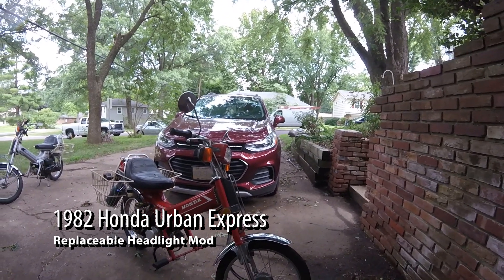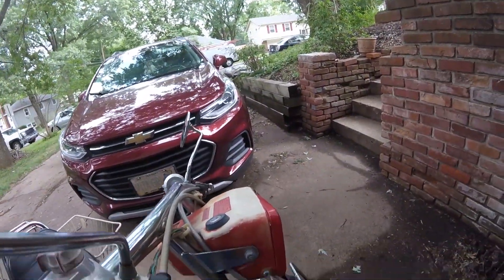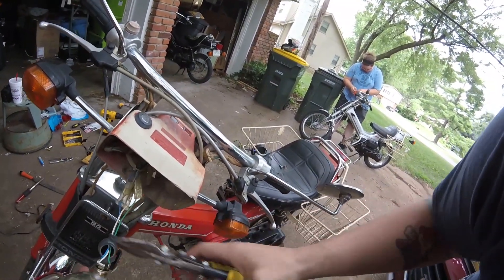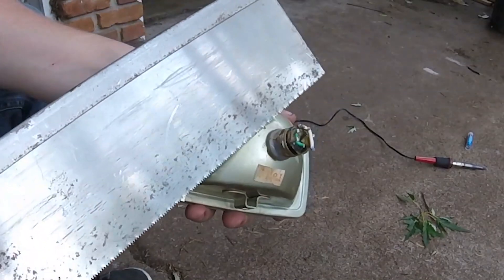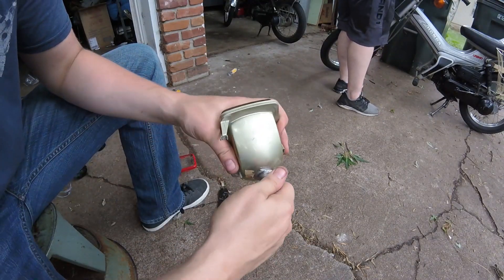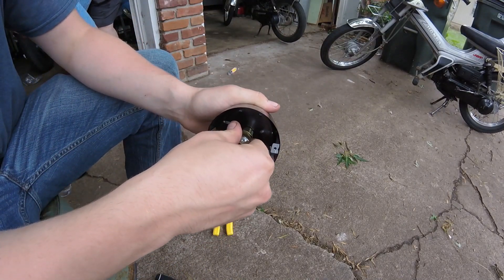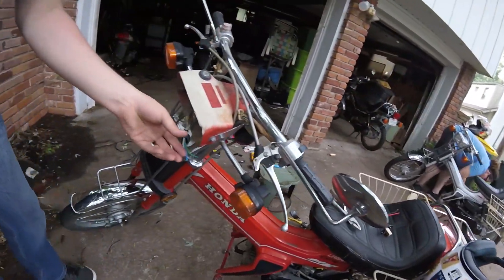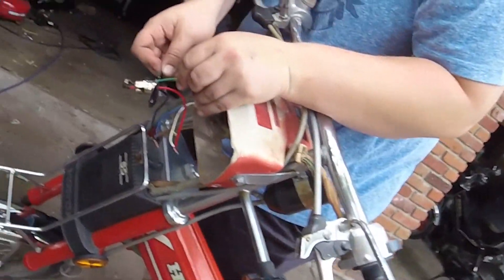Create a replaceable LED Headlight for 1982 Honda Urban Express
How to create a replaceable LED Headlight for 1982 Honda Urban Express